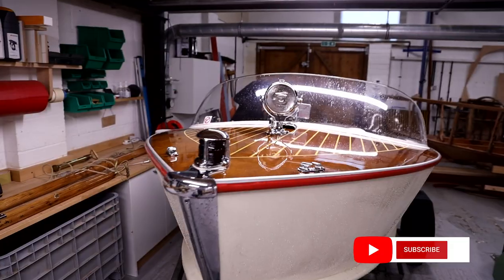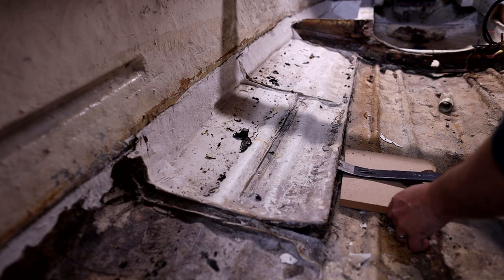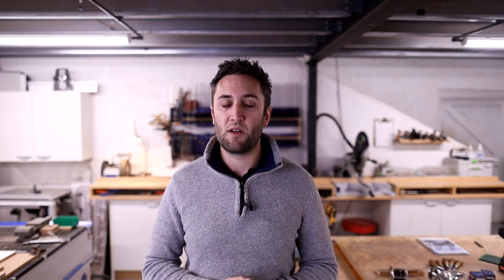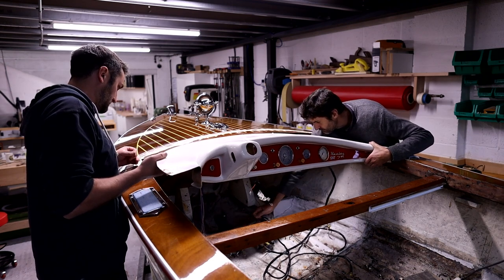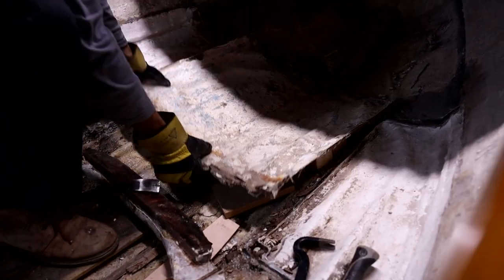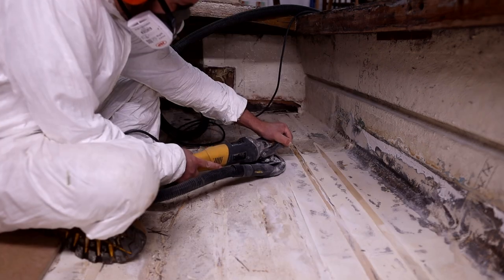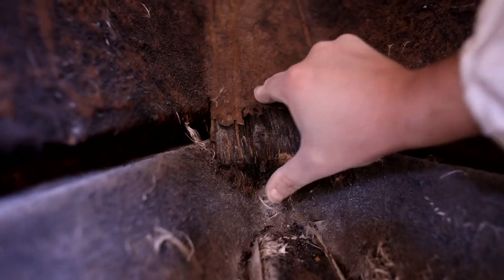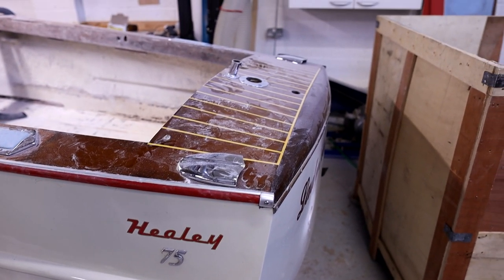Boat Strip Down and Fibreglass Grinding | Healey Boat Restoration Part 1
In this video we are taking a look around the latest boat to come in to the workshop for restoration. This boat is a Healey 75, made by the Healey car company, it has a fibreglass hull, wooden deck and wooden internal structure.

Some time ago the boat was dropped and then repaired as an insurance job. This consisted of someone fibre glassing over all of the internal wooden structure with polyester resin and chopped strand mat. The internal structure then proceeded to rot away and disintegrate.

This week we have been starting to remove all of this old rotten wood out of the boat and grind back the internal surface of the hull before starting to build a new later of glass and reconstruct the framework.

I hope you enjoy the video. You can find me at all the places below for more info.